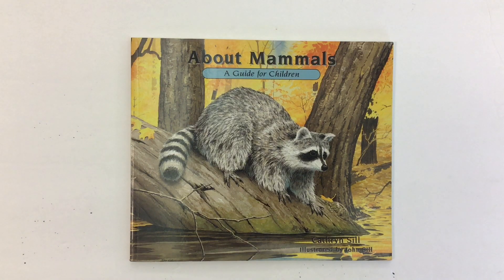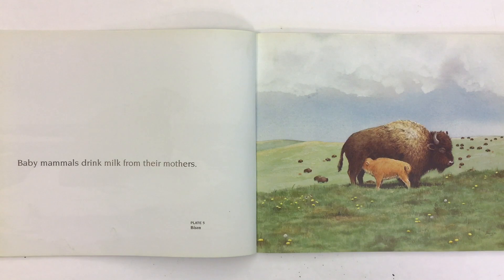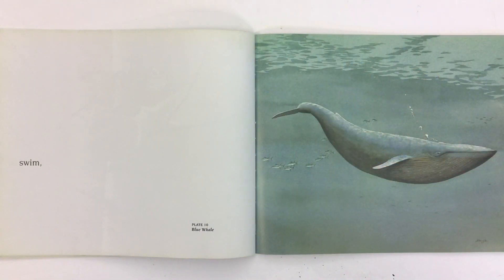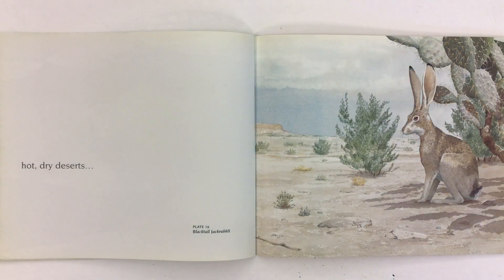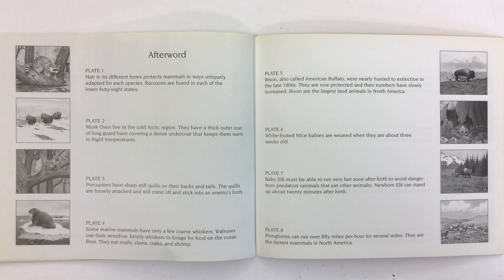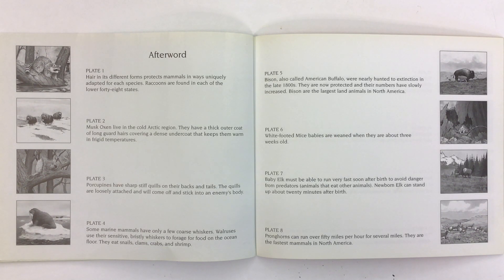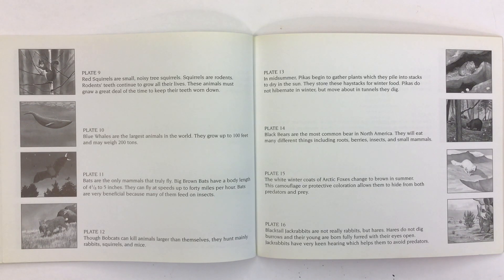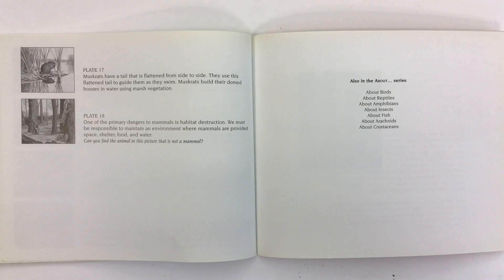About Mammals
Mr. C. reads aloud a non-fiction book all about mammals with excellent pictures on specific mammals.